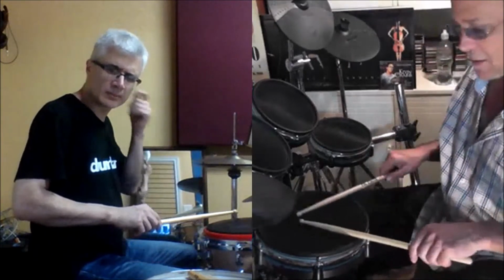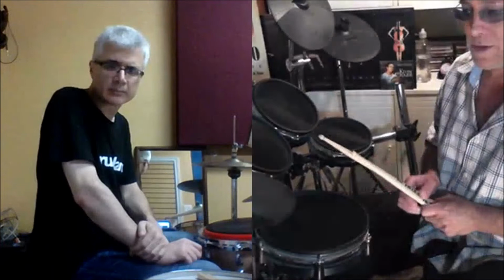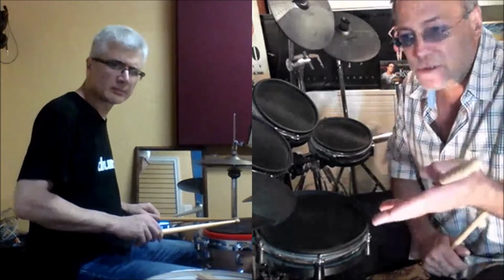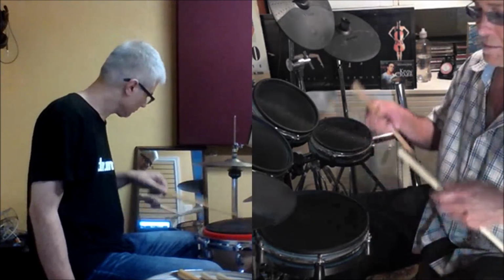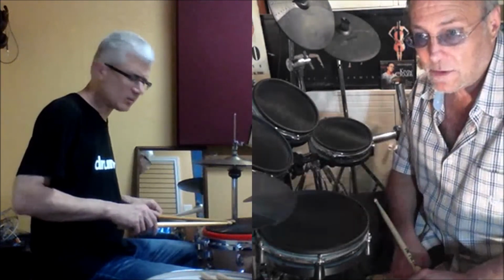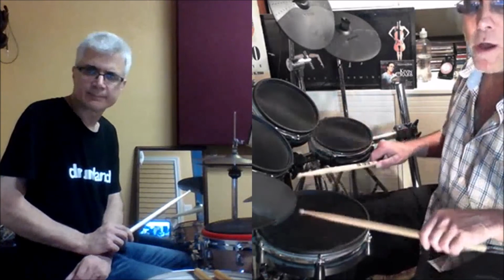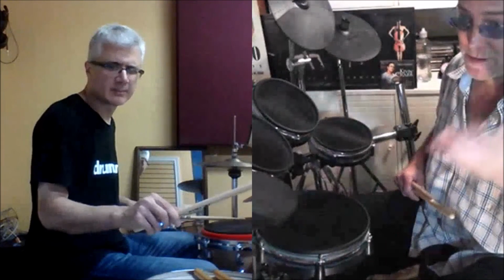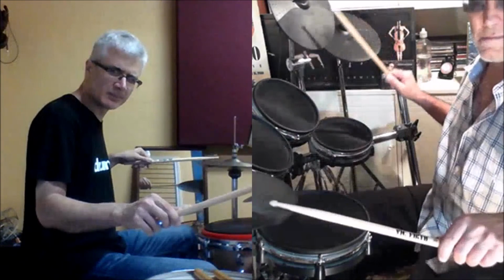Kevin Crabb Teaching Strokes On Drumset (08/11/22)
Kevin Crabb Teaching Spivack Library Alternating Flams, Swiss Triplets, Double Shuffle and Cymbal Time on the Drums to Joe Iannuzzi In Toronto From LA.

Using
VICFIRTH: American Classic 8D sticks

Please also visit Kevin's FB Page at: Kevin Crabb Drums